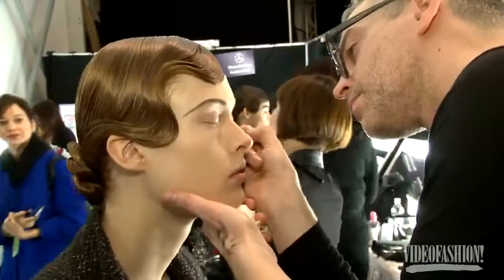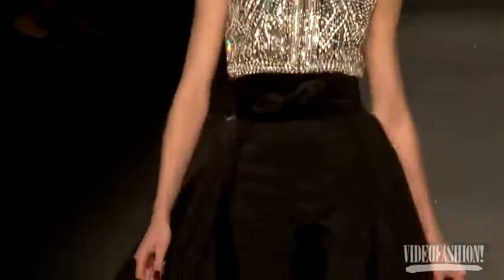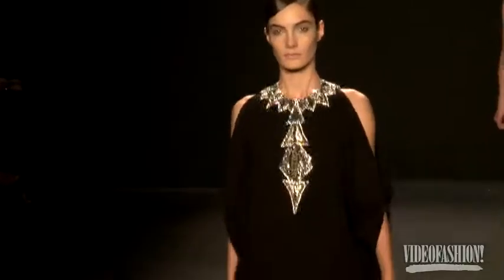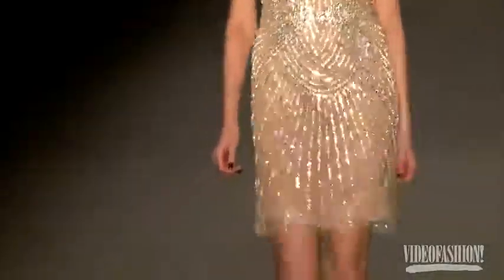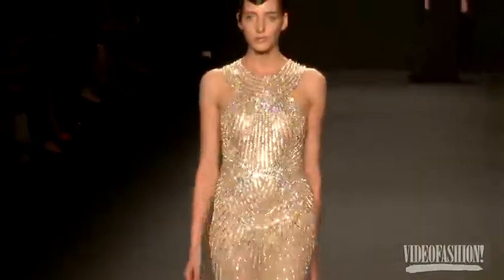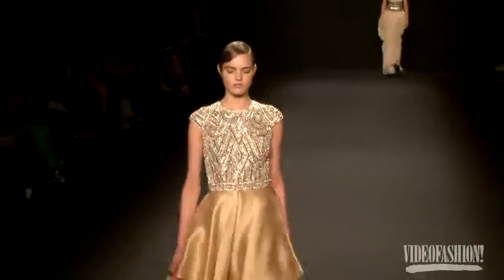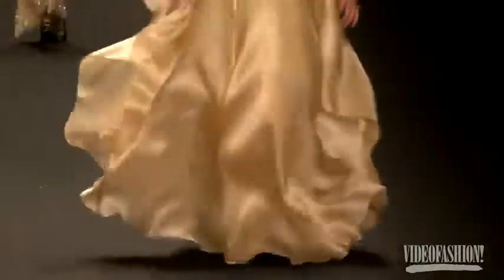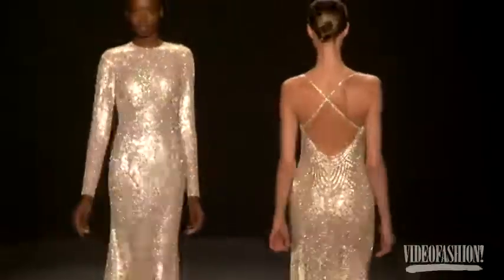Morgan Saylor - Naeem Khan Fashion Show